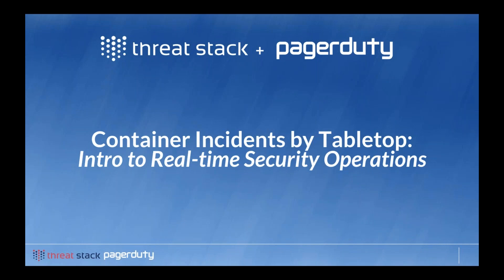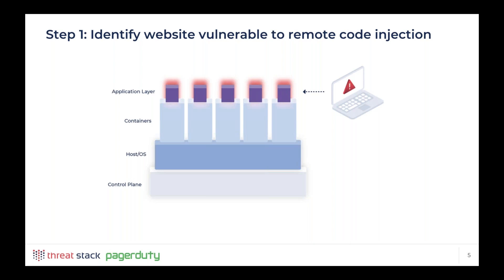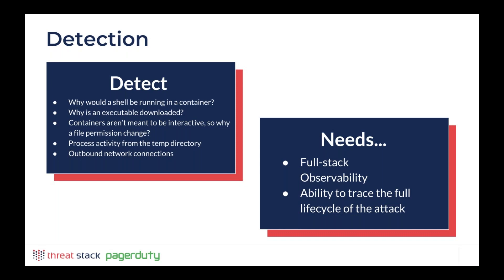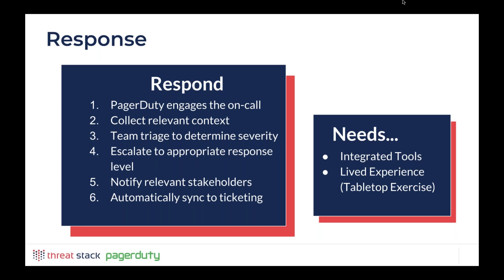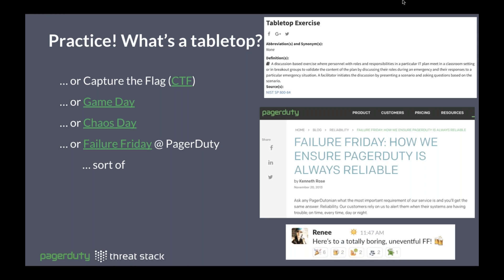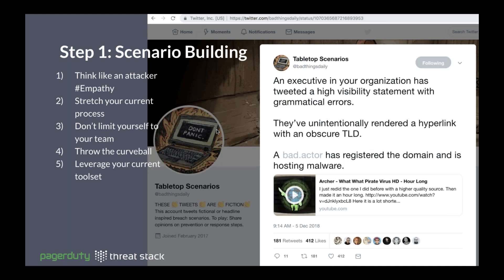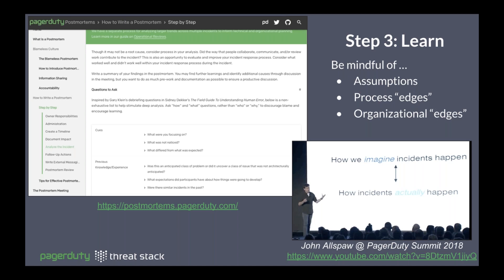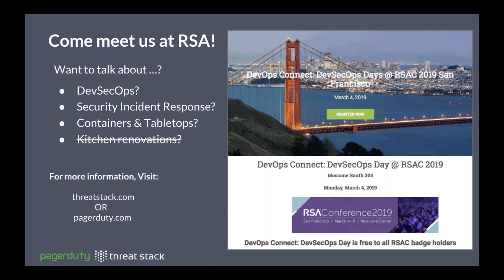Container Incidents by Tabletop intro to Real time Security Operations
When suspicious or risky behaviors occur on one of your servers or containers, what can you see and how quickly can you see it? The growing use of complex infrastructure coupled with sophisticated malicious actors requires immediate action when an incident does occur. Preparation is key.

Threat Stack and PagerDuty are joining forces to walk through an actual container incident – highlighting Docker exploit attempts in which attackers were looking for web applications vulnerable to command injection.

Tune in to see what real life and real-time security operations look like, including:

    Container Incident response simulation
    The key signals and integrations needed to identify an attack in real-time
    Critical incident workflows and communication
    How to practice and prepare for attacks like these via tabletop exercises